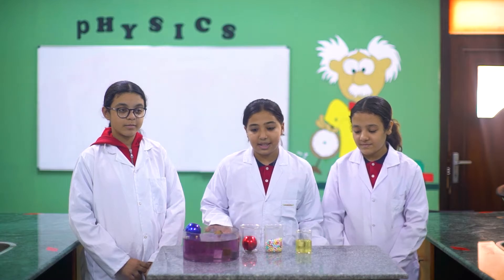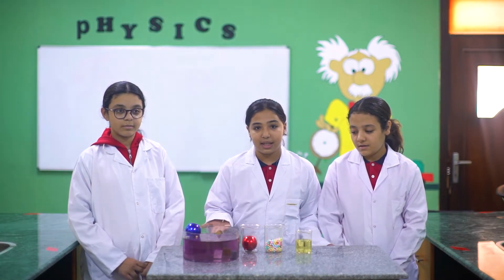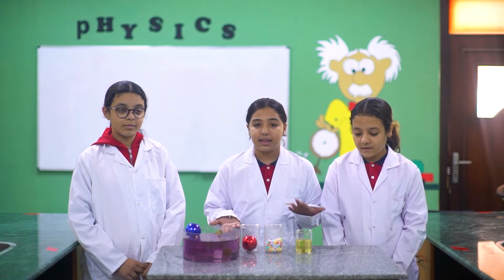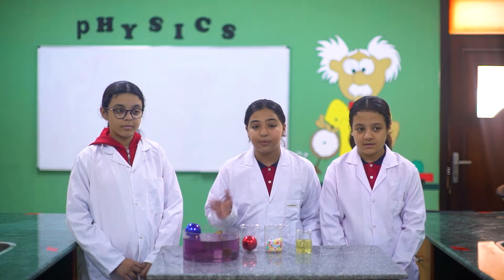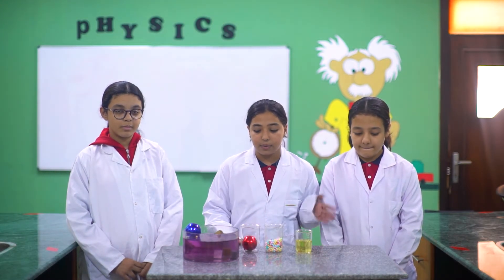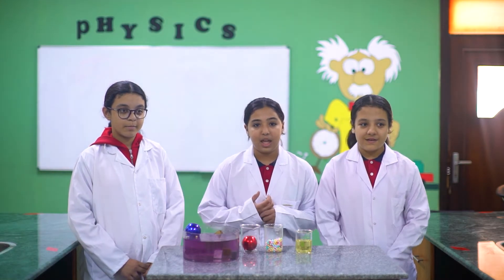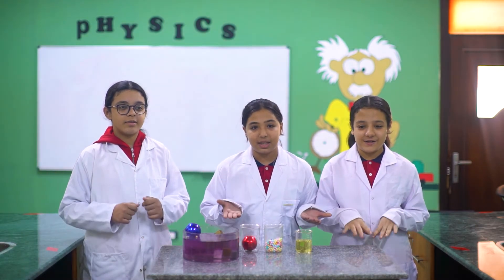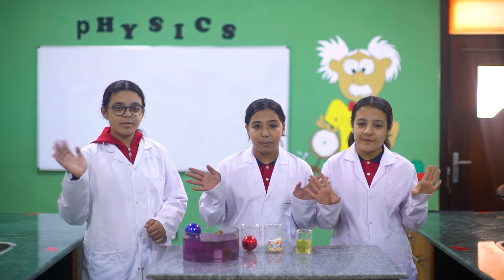science- Grade 7- Sinking and Floating Experiment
Experimentation gives science its identity. Science uses experiments to discover the realities of the world, and this practical approach is as intrinsic to young learners.
This sink or float experiment is a simple physics experiment that will encourage them to make predictions and observations about buoyancy and density. Through their observations, they’ll learn that buoyant objects float and dense objects sink.